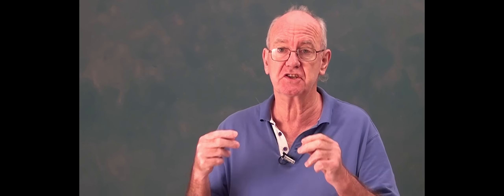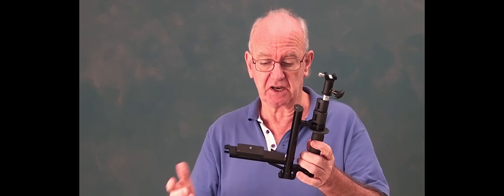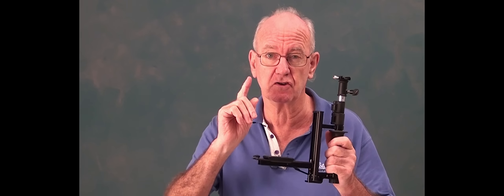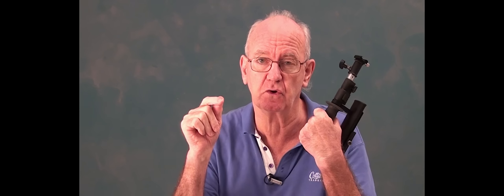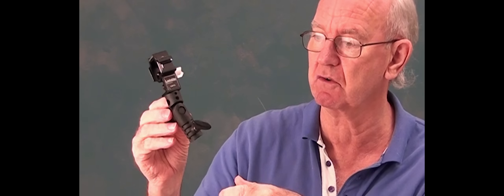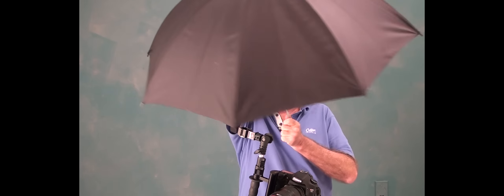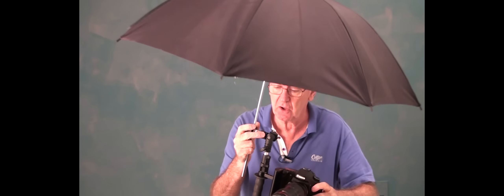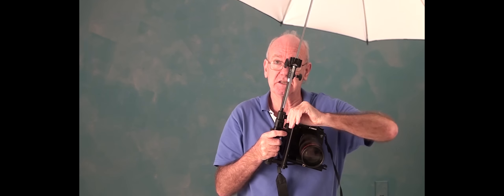photographers problem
A humourus look at solving one of our biggest problems when working outside. Protecting camaers and lenses is very important to the beginner and amateur, a little less so for the pro as it's generally expected that their gear will suffer a lot more from wearand tear. Protecting the camera and lens from bad weather is in fact pretty simple just by using a flash bracket and a photographic umbrella, usually used for studio lighting.
This simple idea will allow you to use your cameras and best lenses , where your friends will not even take their's out of the camera bag. You'll be singing in the rain with this one :)